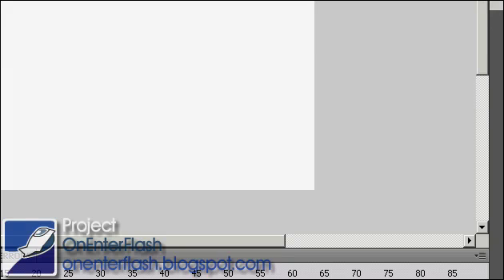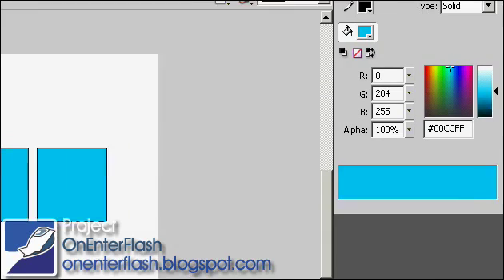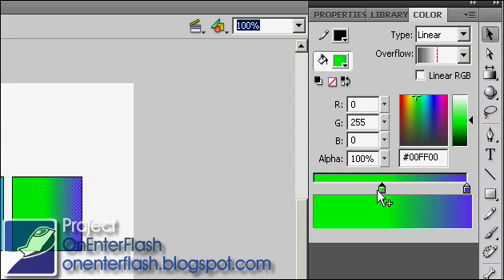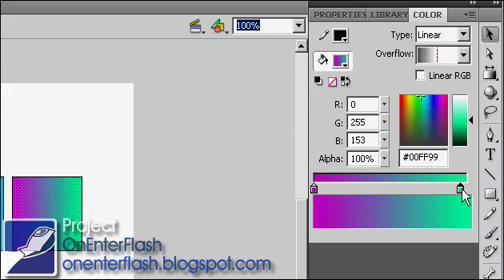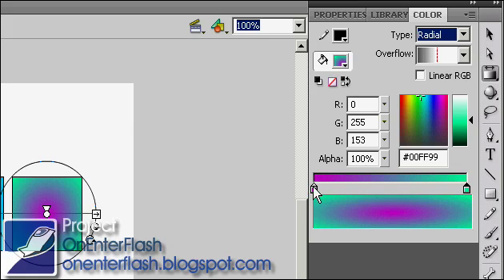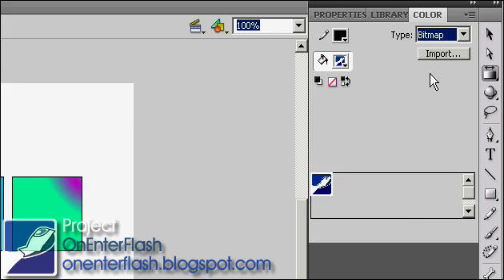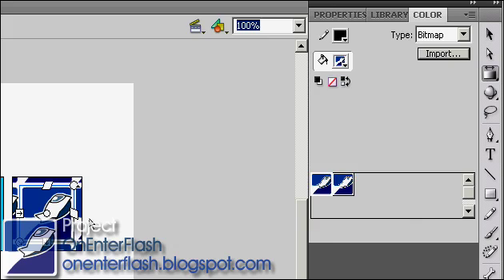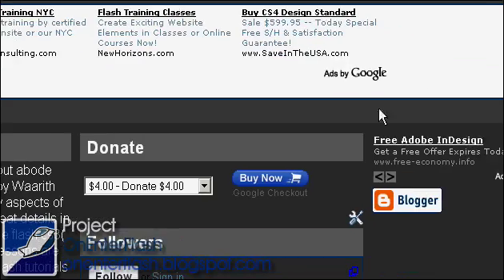Adobe flash cs4 basics : 0103 colors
This tutorial will go into the Basics of Adobe Flash cs4 IDE. This includes the lay out tools and other parts of flash cs4. This tutorial goes into the use of the color plate. Learn to use bitmap, radial, and linear types of fill in adobe flash cs4.